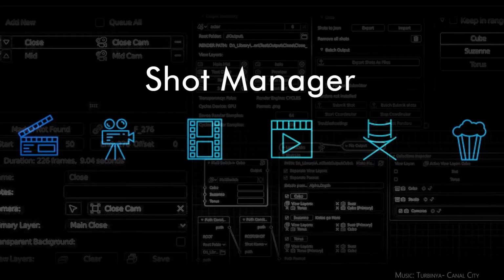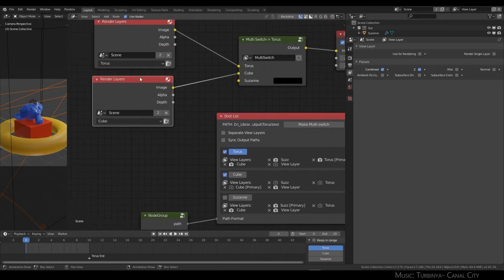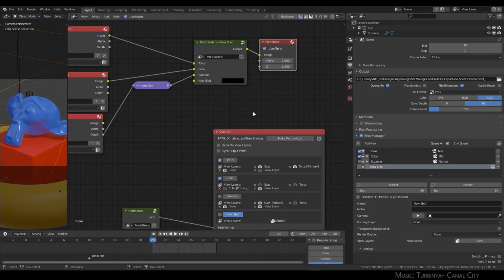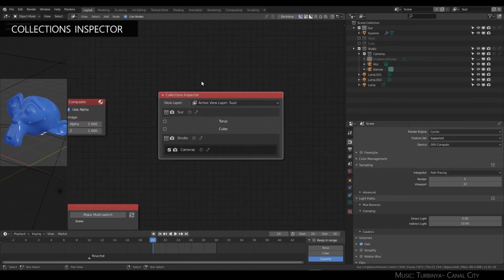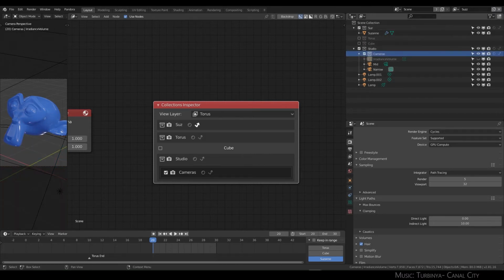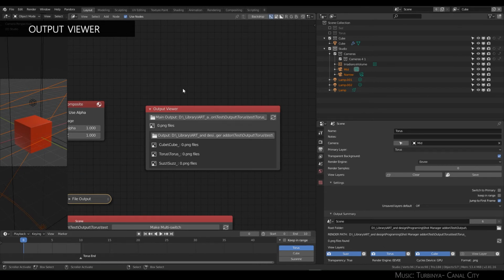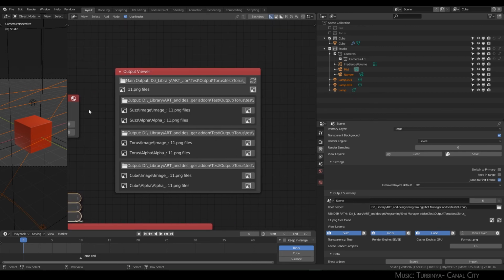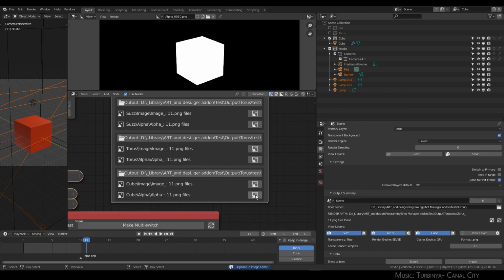Shot Manager 0.6.4- Advanced 03 (Nodes- part 2)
Covers the Multi-Switch, Collections Inspector and Output Viewer nodes.
shows version 0.2.60
newer versions are available